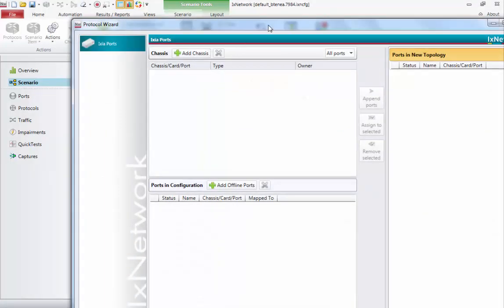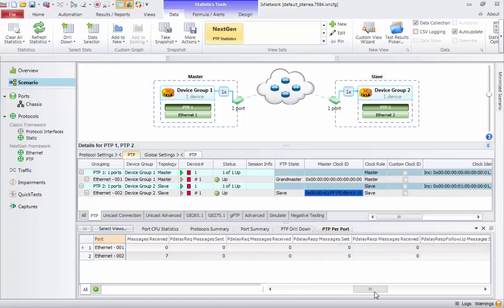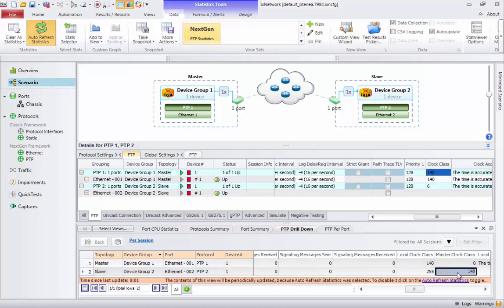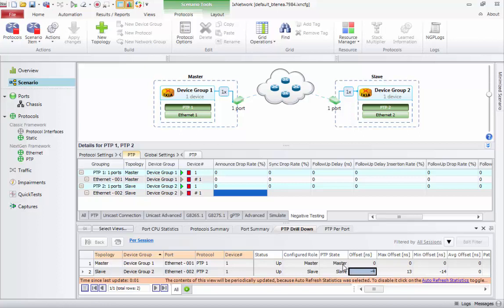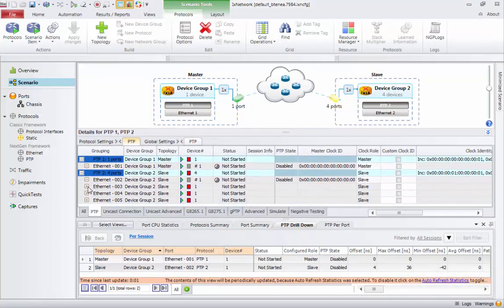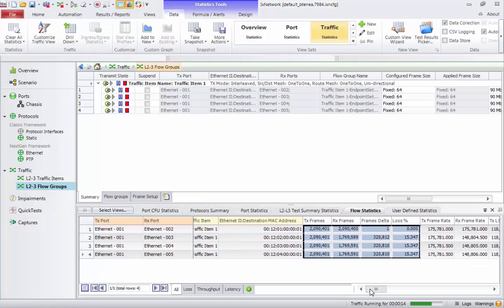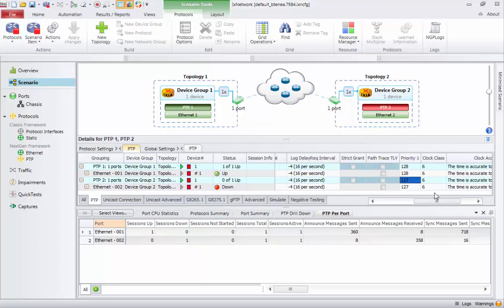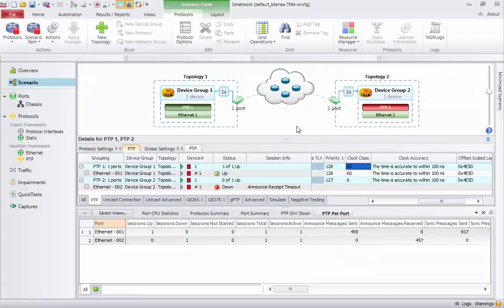IxNetwork G.8275.1 Telecom PTP Testing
This technical demo shows how to test G.8275.1 telecom and PTP profiles. IxNetwork has both grandmaster and slave capabilities, so can test master, boundary, transparent, and slave clocks.